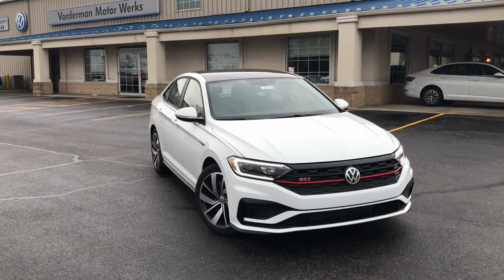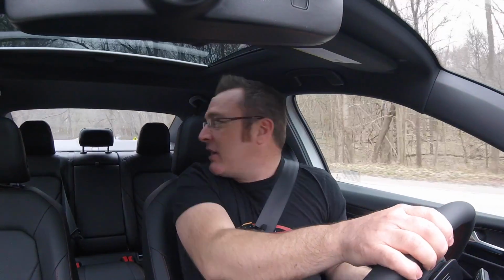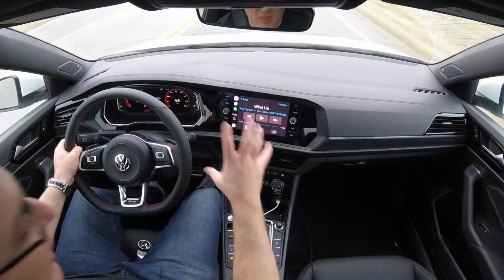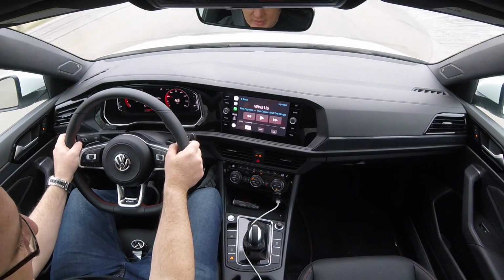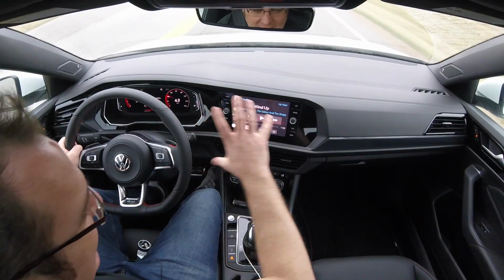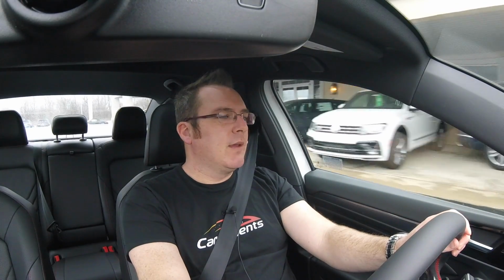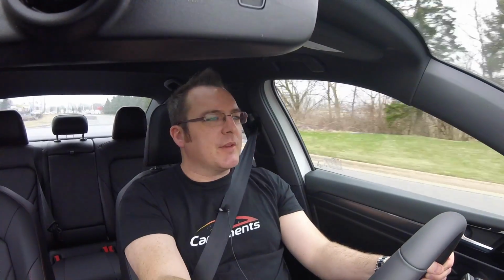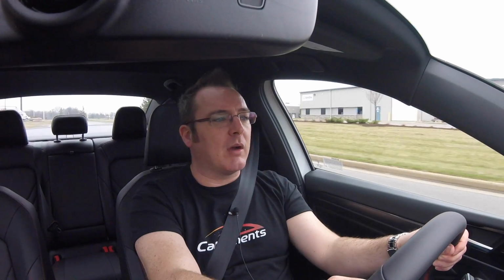2019 Volkswagen Jetta GLI Review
2019 VW Jetta GLI Autobahn review. I drive the Jetta GLI and test out the how the power and handling translate to being in a Sedan and not a hot hatch.

Big thanks to Vorderman VW for letting me do this review.

They are an official APR dealer!